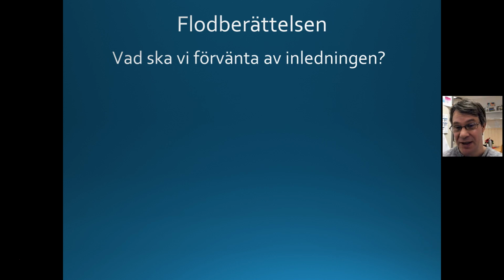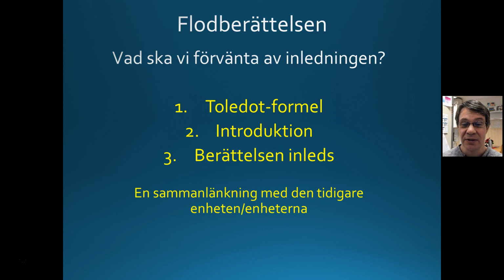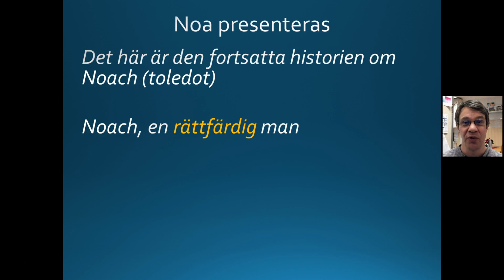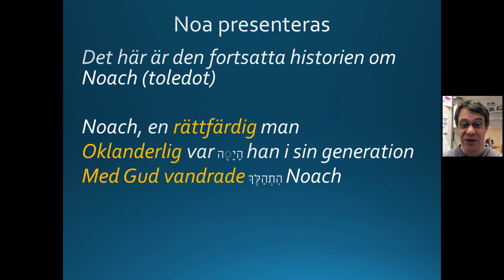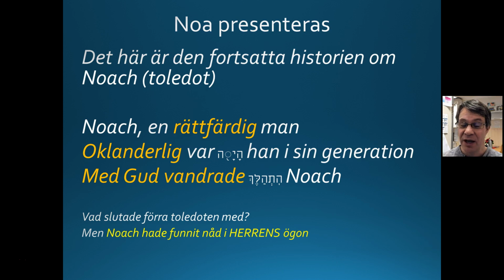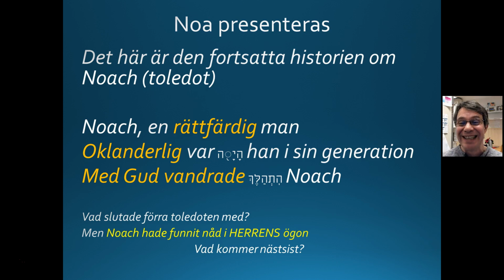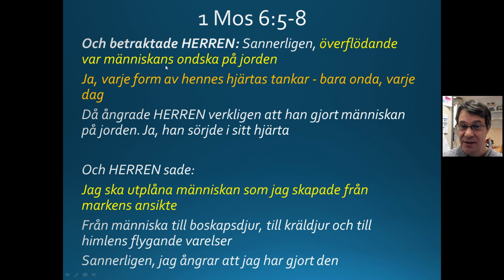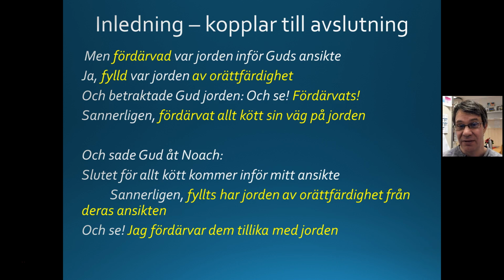An analysis of the Flood Story and how it harmonises with the documentary hypothesis. Part 2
Is there really two introductions to the flood? One from P and one from J